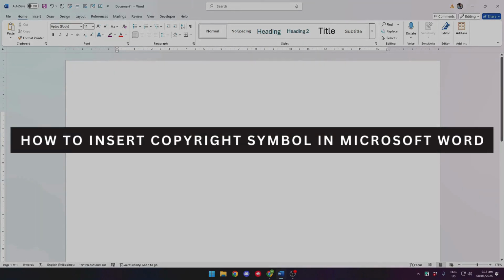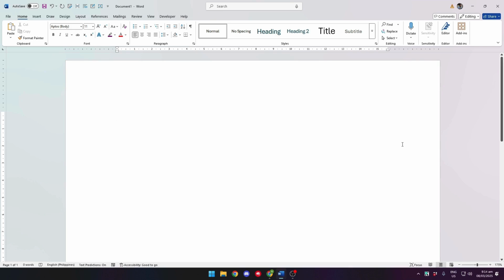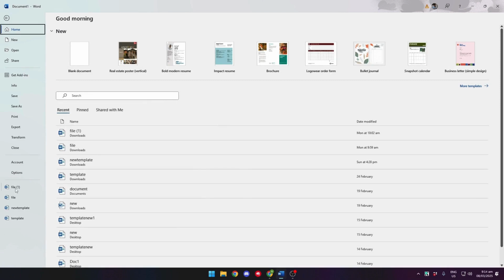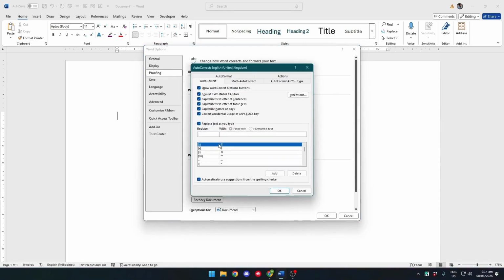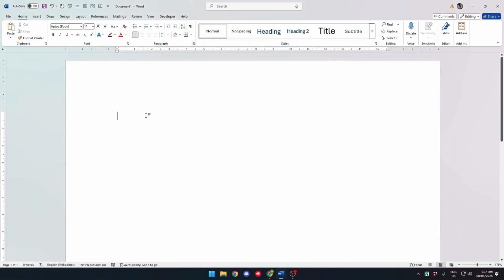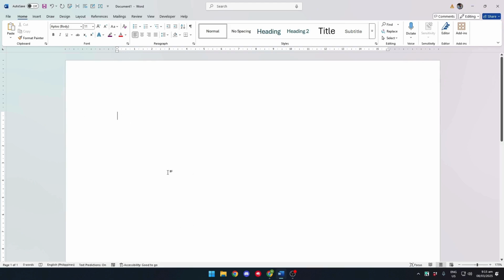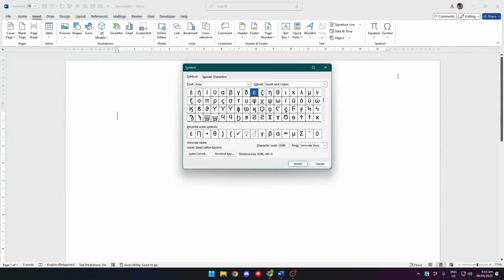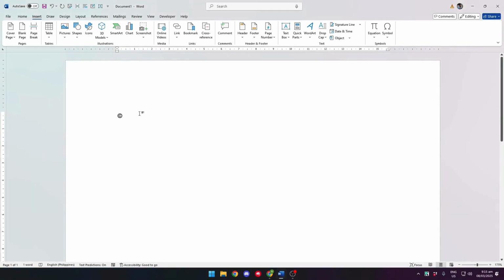How to Insert a Copyright Symbol in Microsoft Word | MS Word Tutorial (2025)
Need to add a copyright (©) symbol in your document? Microsoft Word provides multiple ways to insert copyright, trademark (™), and registered (®) symbols. This tutorial will show you how to insert a copyright symbol in MS Word easily.

In this tutorial, you'll learn:
How to insert a copyright symbol using keyboard shortcuts.
How to find the copyright symbol in Word’s Symbols menu.
How to use AutoCorrect and Unicode for quick insertion.

Protect your work by adding a copyright symbol to your Word document!